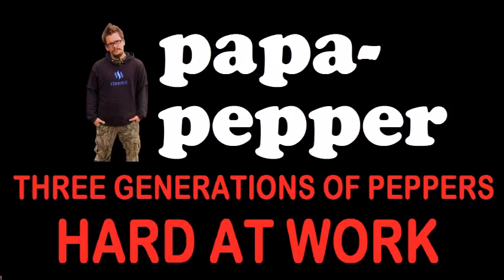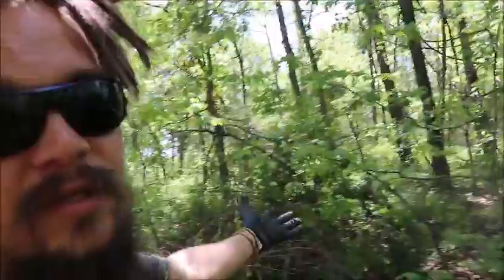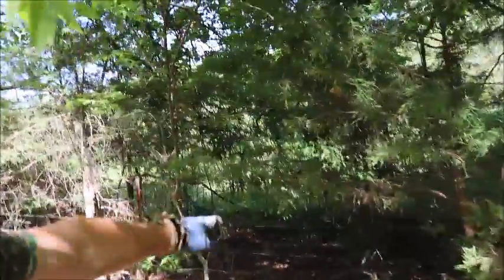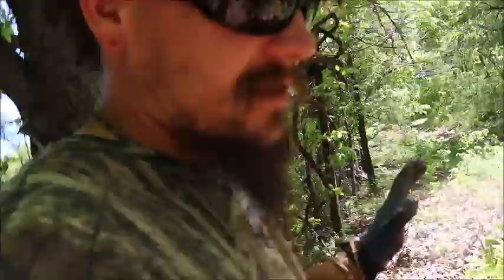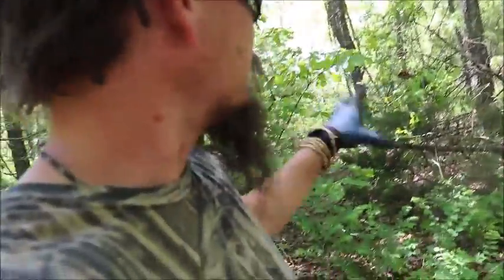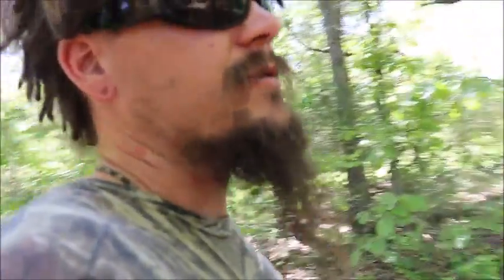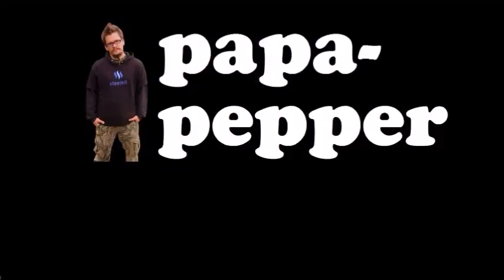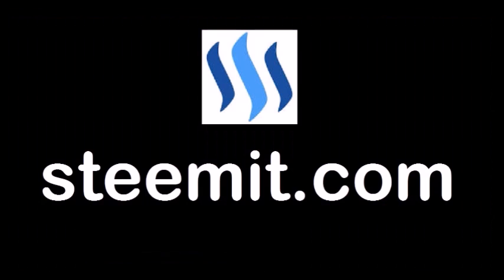HARD AT WORK - 3 GENERATIONS OF PEPPERS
Grandpa-Pepper came on down, so we put him to work. LOL